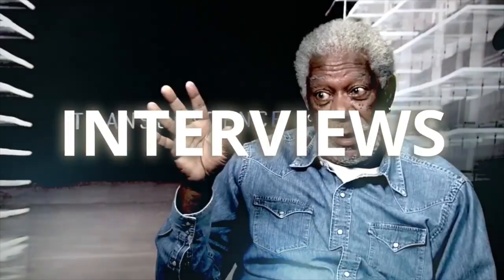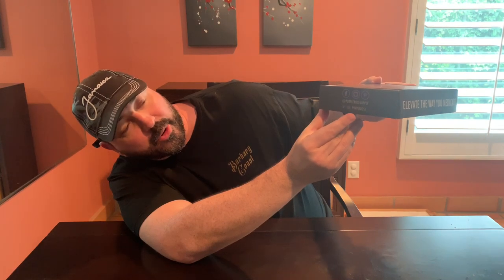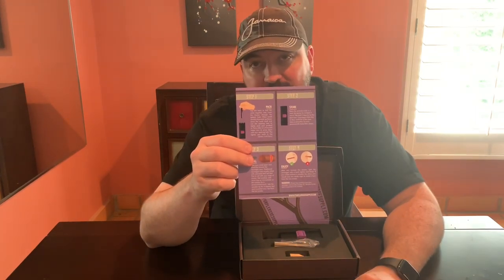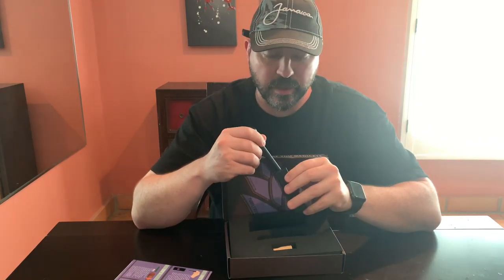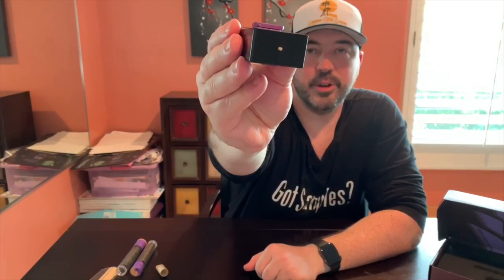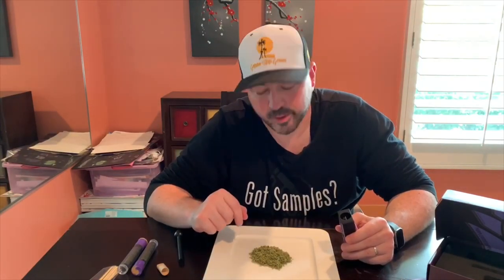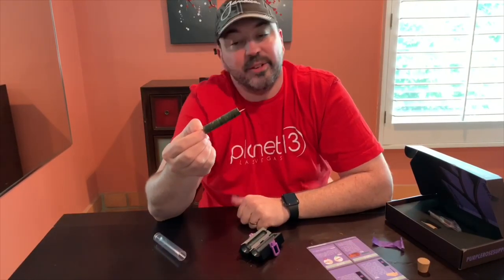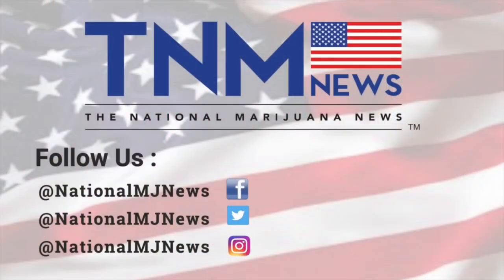Make Your Own Cannagar Kit by Richard Lowe | Purple Rose Supply | TNMNews.com | Cannabis Culture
I got a Purple Rose Supply do it yourself cannagar kit recently and thought I would share what I found. Cannagars can sell from anywhere to around a few hundred dollars to over $10,000 at dispensaries. This G2 Small kit from Purple Rose Supply costs $44, the pure cannabis leaf shell costs about another $20 and I used 7 grams of cannabis which costs about $66. If the cost of a cannagar can be kept to under $100 if you exclude the cost of the reusable kit over time, then maybe they are a lot of fun to make and you save money too.

I thought it was a great deal of fun to make and enjoyed it on my 40th birthday with a few of my buddies. It smoked incredibly smoothly and we all thought the wooden filter tip was key. We were able to put it out repeatedly and relight it without it getting an ashy taste. I used a torch to light it and it burned very slowly.

I definitely plan on continuing to use the mold to make cannagars for any social events with friends where smoking is appropriate. The last thing I will comment on is that it is a very unique smoking experience. It is not like smoking a cigar or smoking a blunt. For me, unique pleasurable experiences get 5 stars.

In the Purple Rose Supply kit you will find a mold with hinges that you can clasp and unclasp. There is a hollow packing tool too. A small plastic bag full of customized wooden skewers that fit through a small hole at the bottom of the closed mold. You will feel when the skewer should not get pushed in any further. You will also find a wooden filter tip that fits snugly on the end of the finished cannagar.

You will also need a cannagar shell that you can buy from Purple Rose Supply made from cannabis leaf. It must be the exact right size for the molded cannabis. You also need to purchase at least 7 grams of cannabis and make sure you finely grind it up. My advice, pack it very tightly and I think letting the mold sit for 2 days worked very well. I also recommend using a torch to light the cannagar. If you want to add concentrates to it as well, it would work fine.

Find marijuana news, celebrity interviews and cannabis strain and product reviews

smoke session, new cannabis products, cannabiz